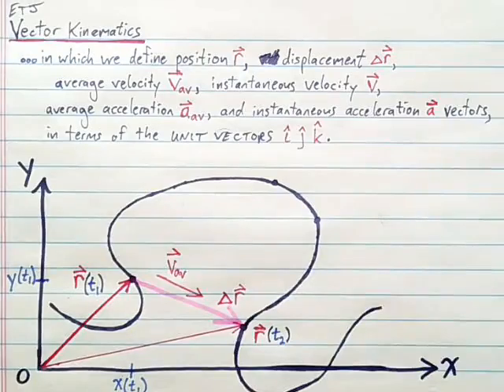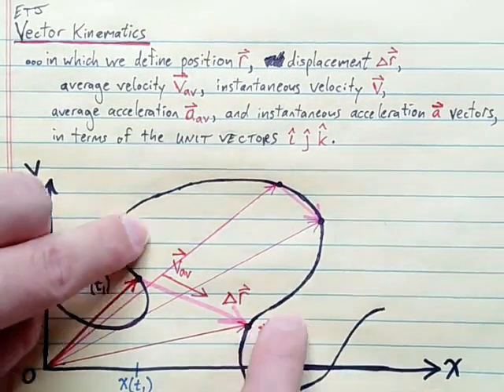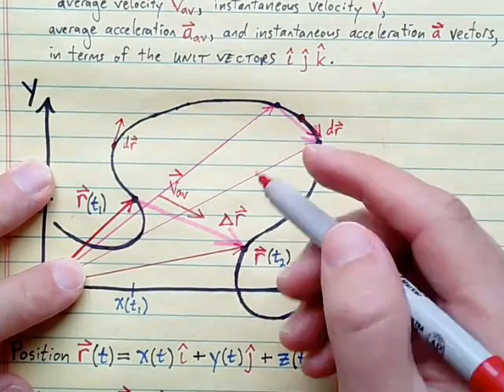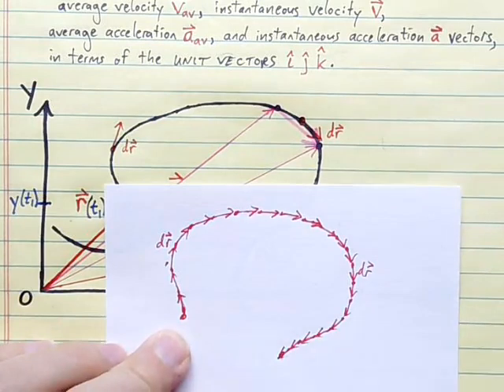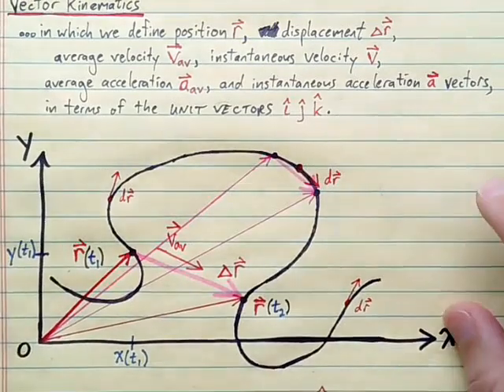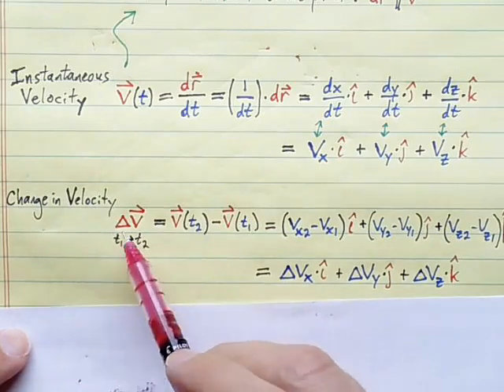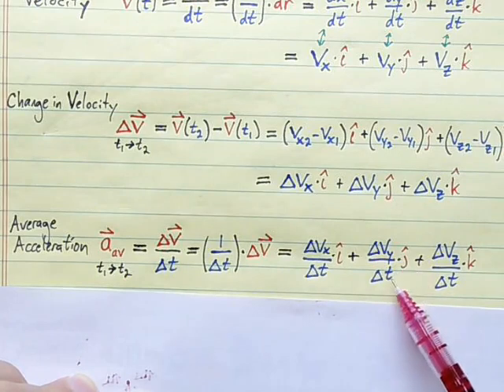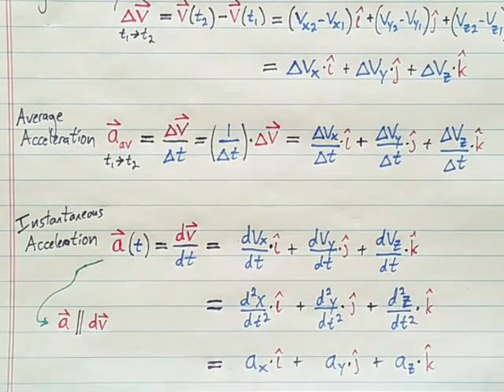Vector Kinematics 4